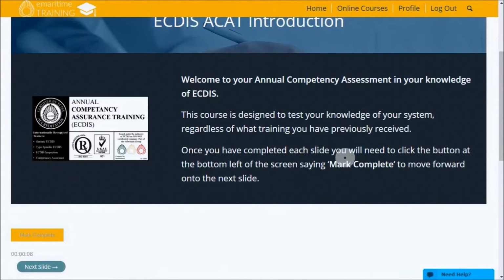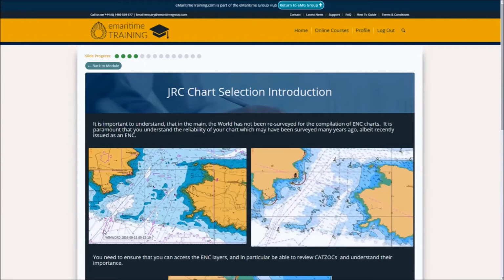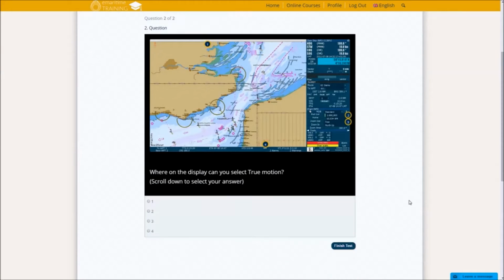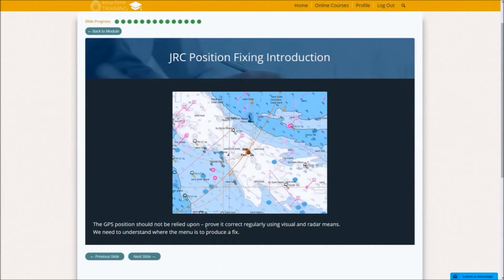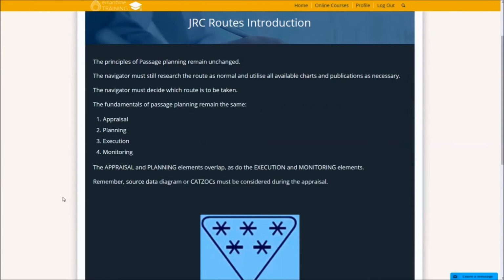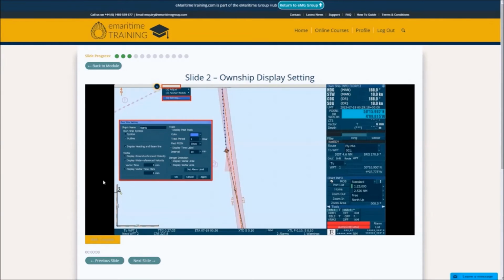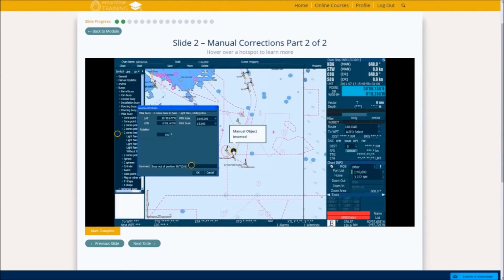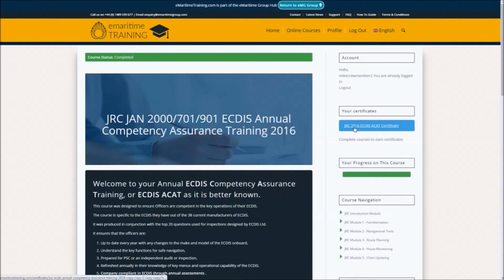JRC ACAT - Realtime Review of an Entire ACAT Course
Here we run through entire JRC ECDIS ACAT (Annual Competency Assurance Training) course from start to finish in realtime.